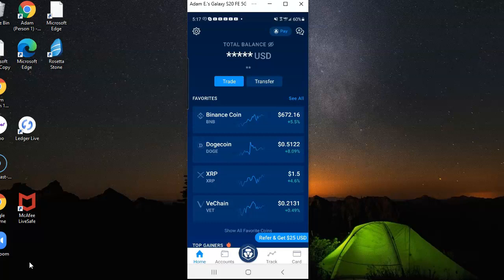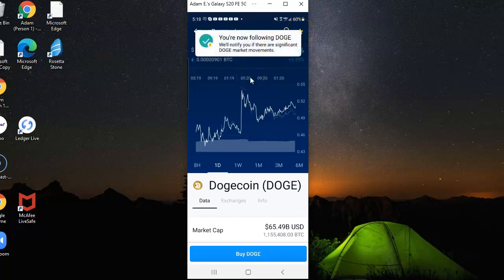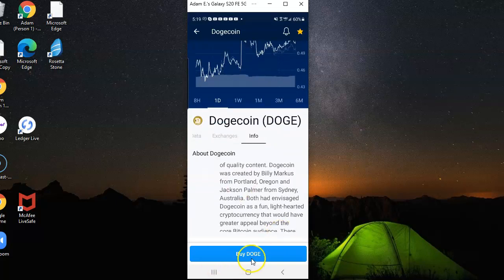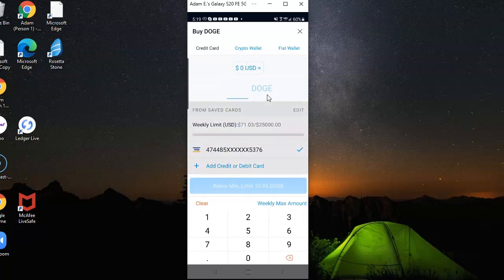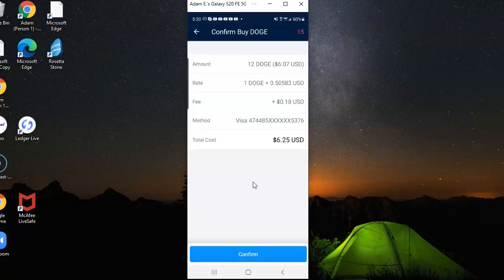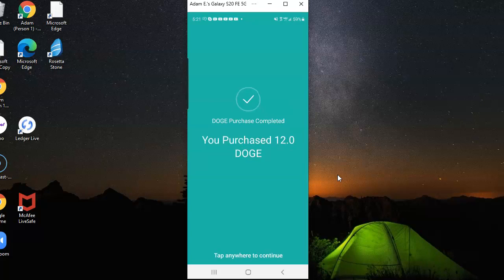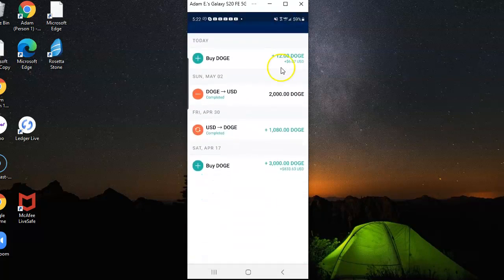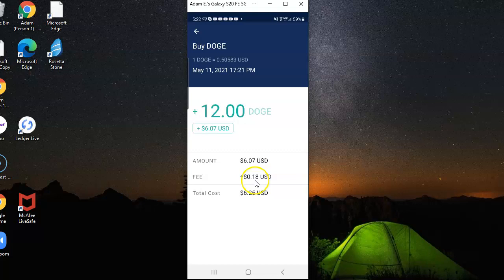How To Buy Dogecoin From Crypto.com App || Step By Step For Beginner || Adam Shelton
How To Buy Dogecoin From Crypto.com App || Step By Step For Beginner